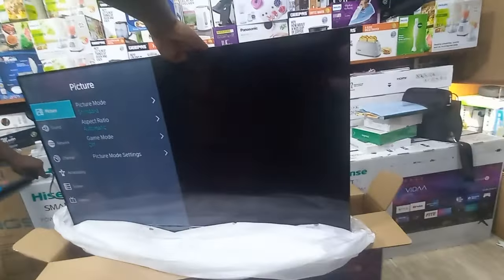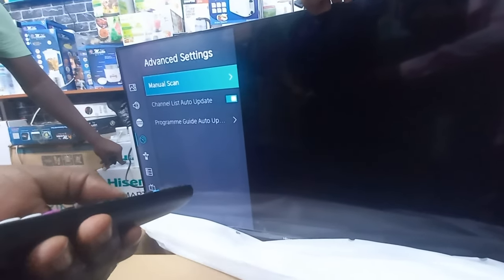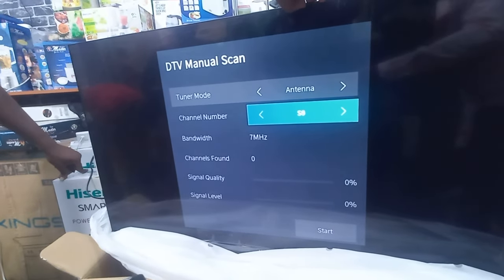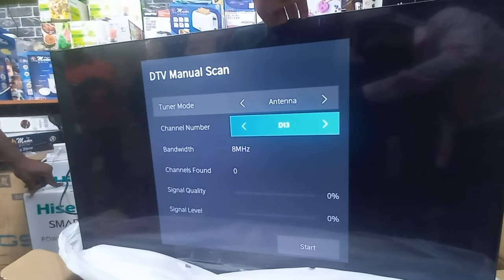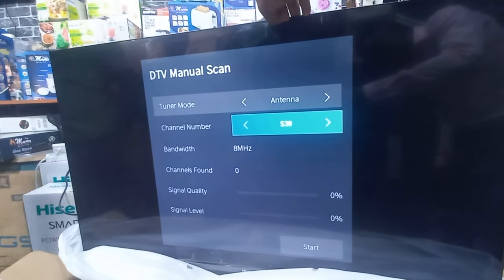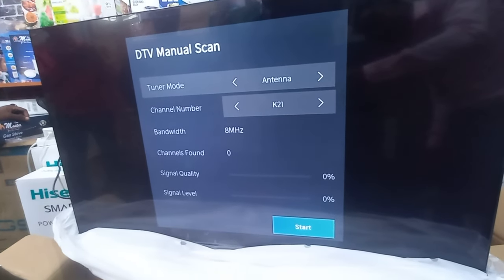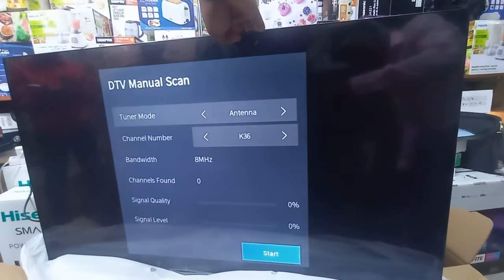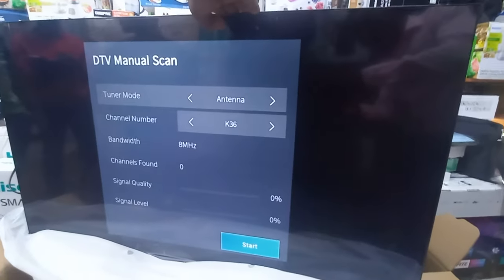How to scan free to air channels on Hisense smart TV in Uganda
how to scan free to air channels on your brandy new hisense smart TV